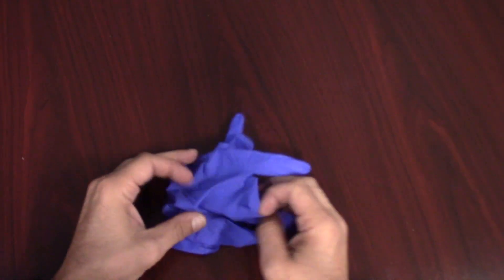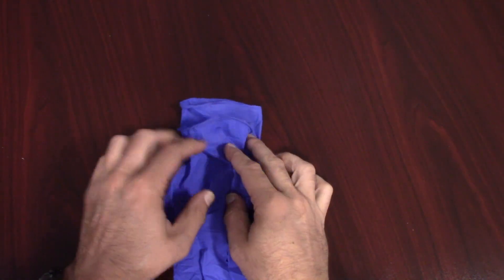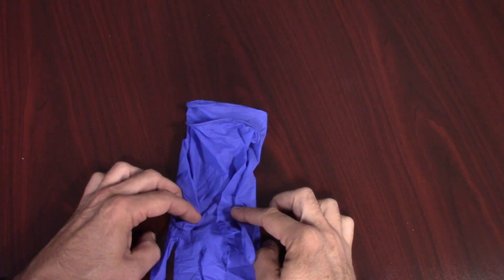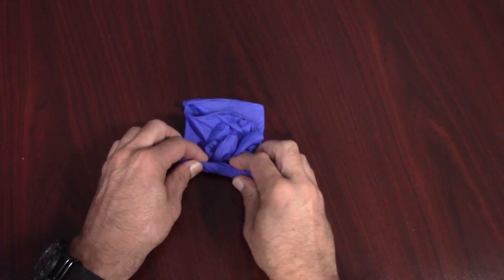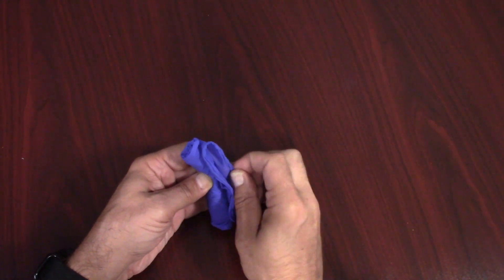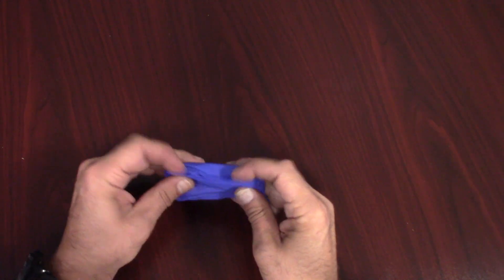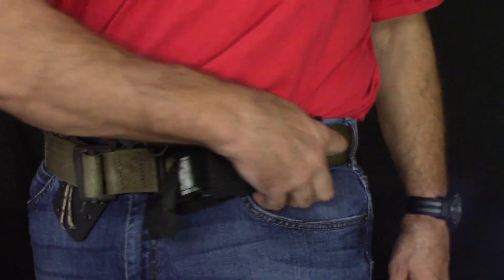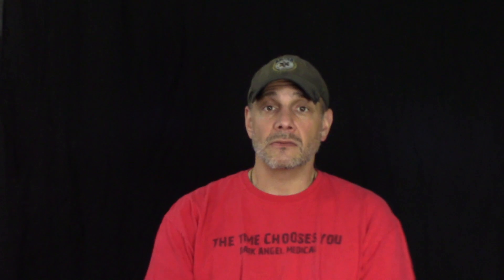Surgical Glove Life Hack for Everyone! - EMS Life Hack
No Glove, No Love - EMS Life Hack

We’ve all dropped gloves or grabbed the wrong amount when pulling them from our pockets. Learn this simple trick to stop both when going into the scene.

Don't forget to hit the Notification Button so you won't miss out on any new info I put out.